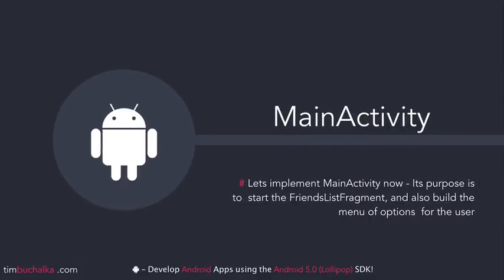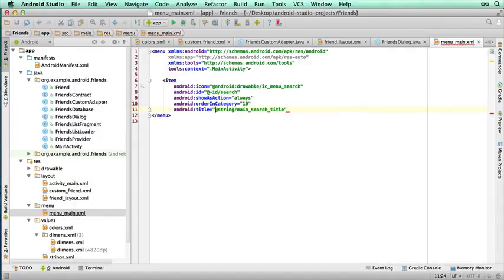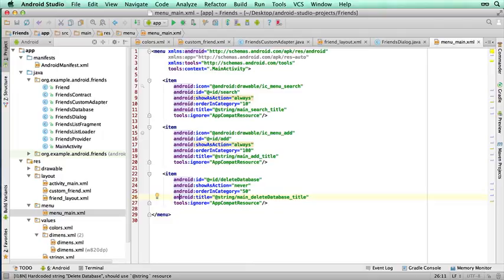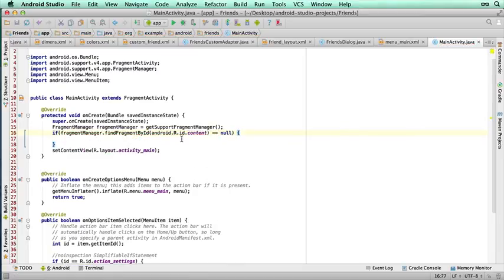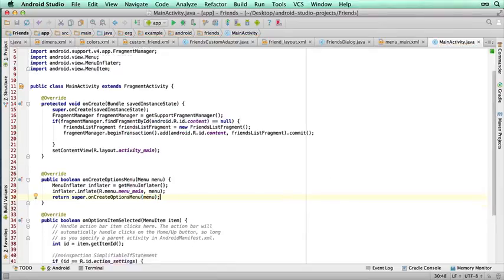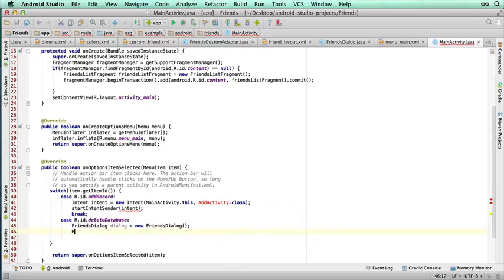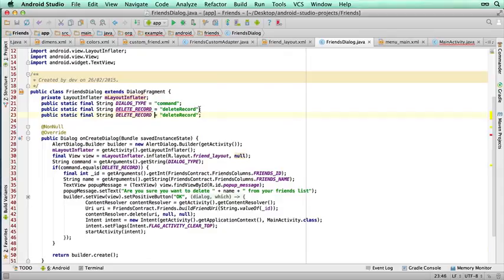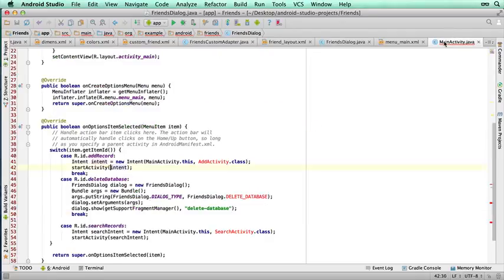Android Tutorial Learn Android Lollipop Development Create Java Android Apps Skillfeed 127